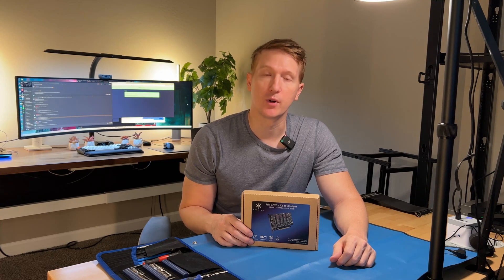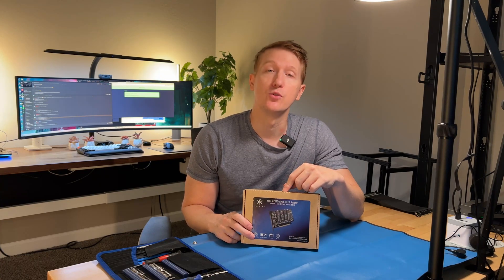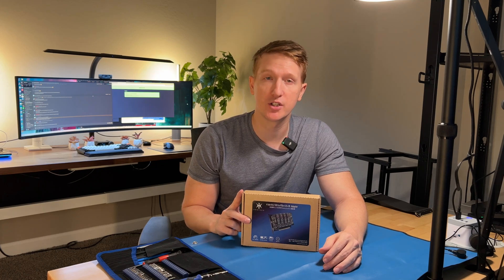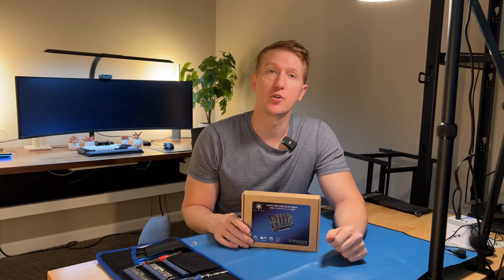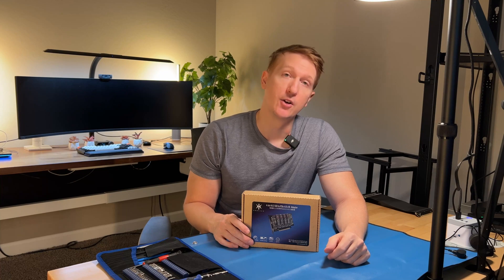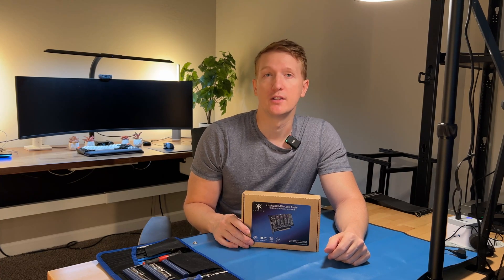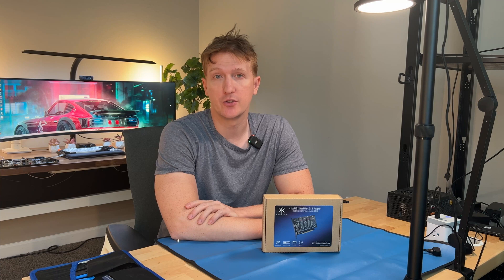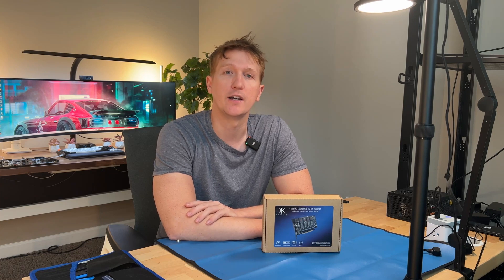2023 Unboxing - 4xM.2 SSD to PCIe 4.0 x16 Adapter | #3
For Motherboards with Bifurcation (3001K)
For Motherboards w/o Bifurcation (3002K)

I've been running one of these for a while now with great success and finally decided to grab another one. These are a great alternative to the to the ASUS Hyper cards. If you are into Spacemesh this is also a great way to run more NVME drives on your node!